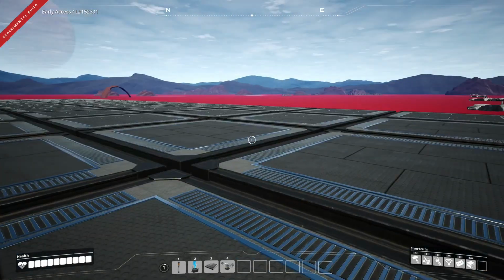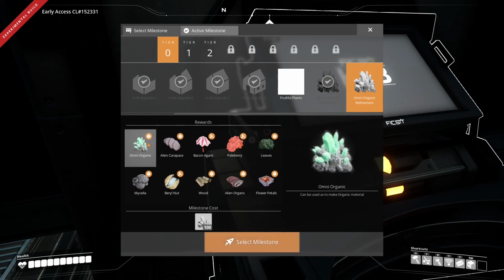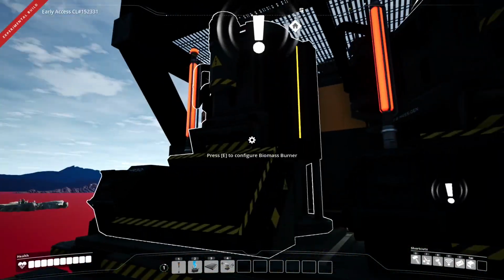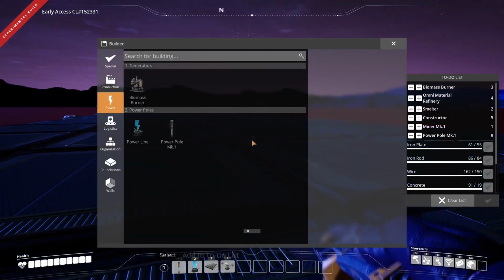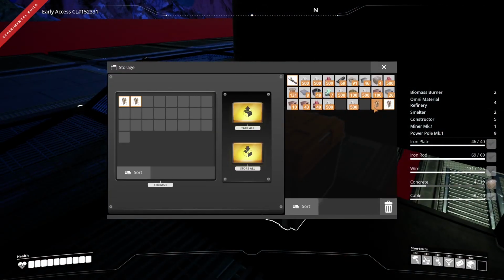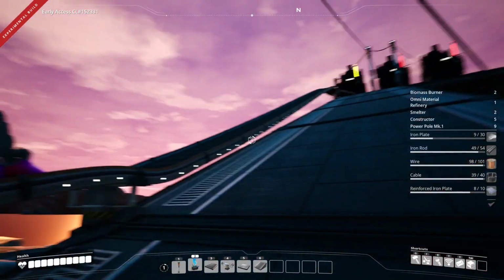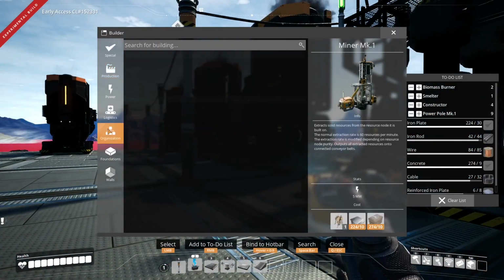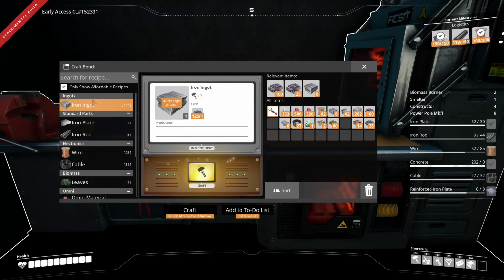Let's play satisfactory in the sky? ep. 1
satisfactory skyblock style.